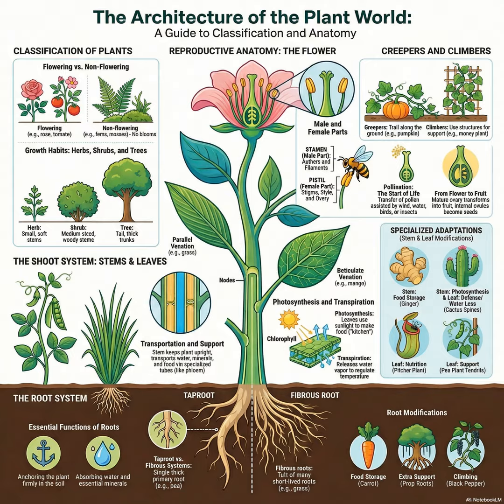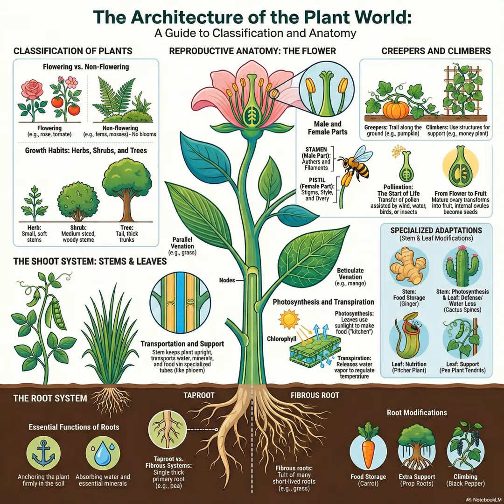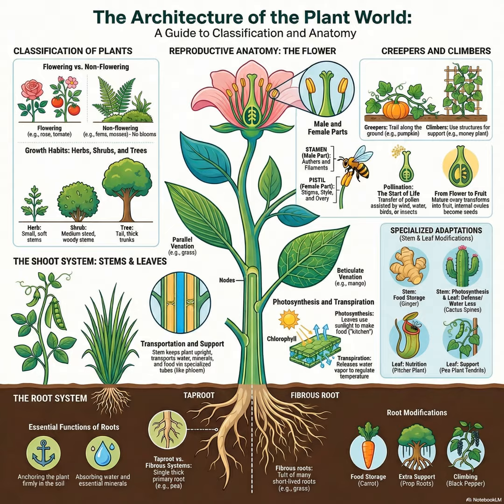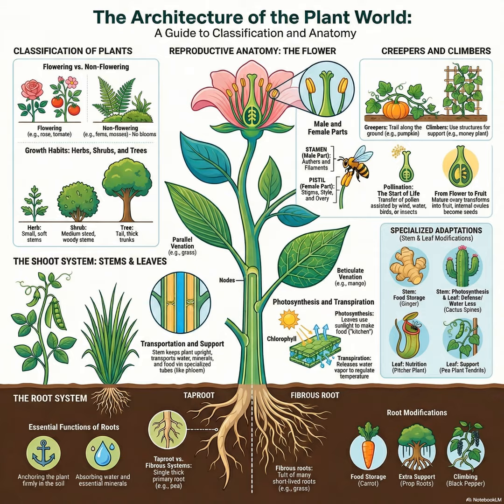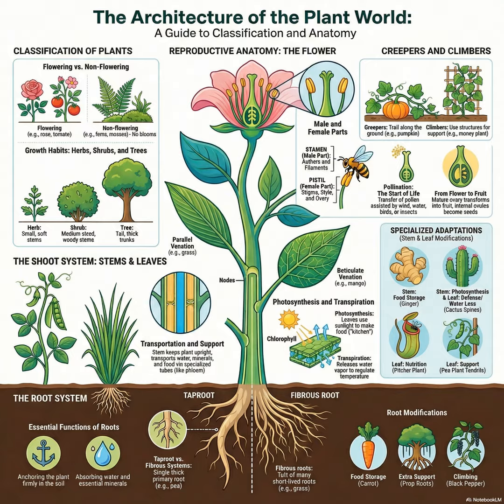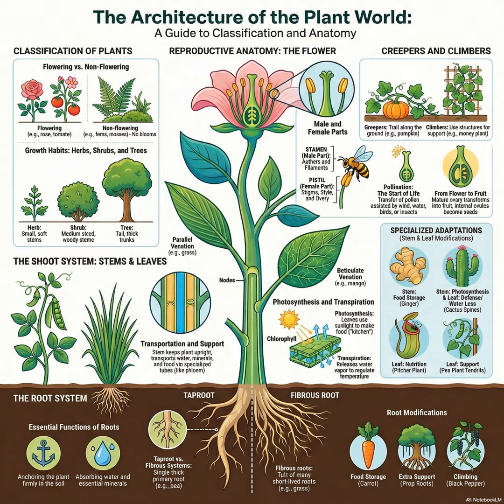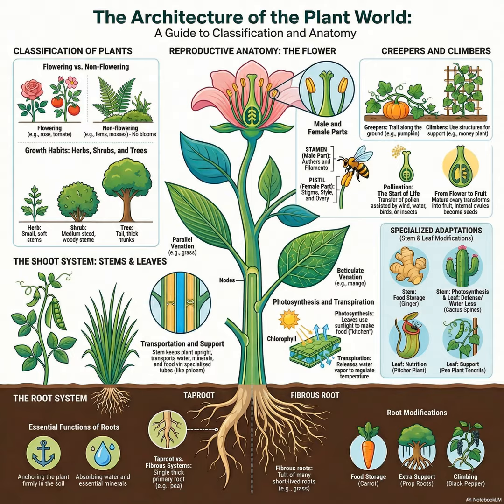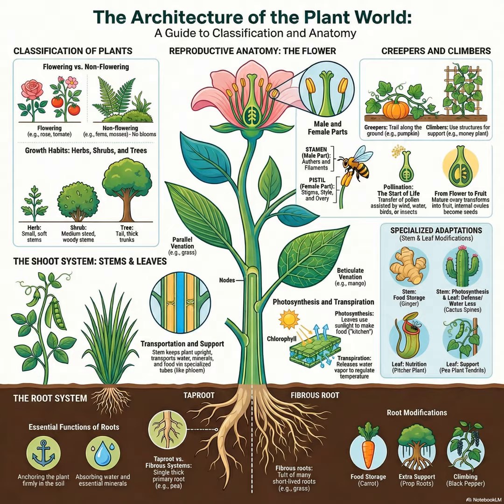Biology Deep Dive | the plant world | 6th grade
Biology | the plant world | 6th grade